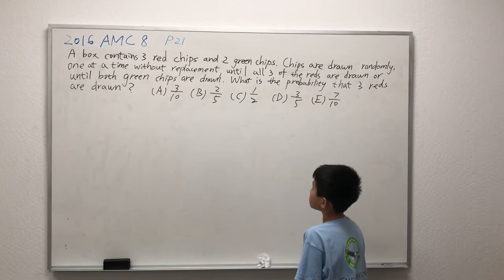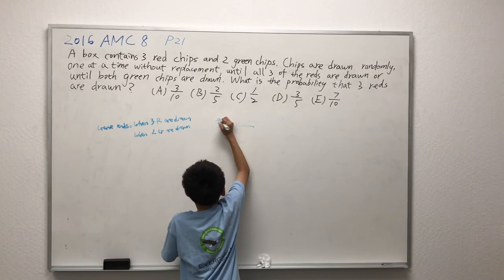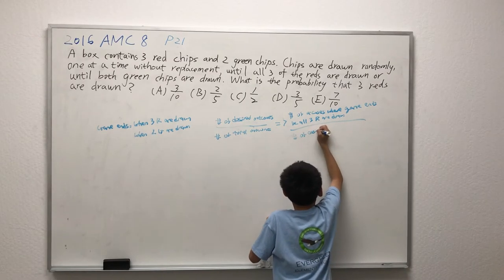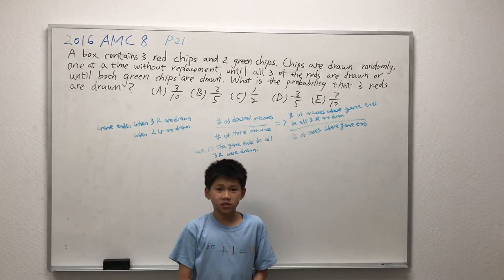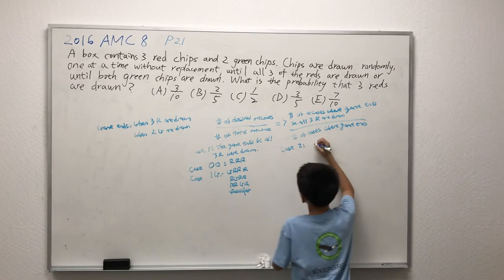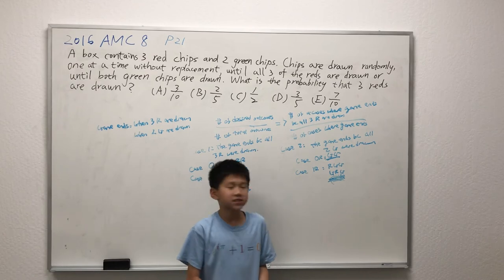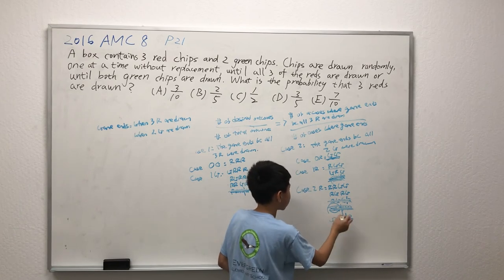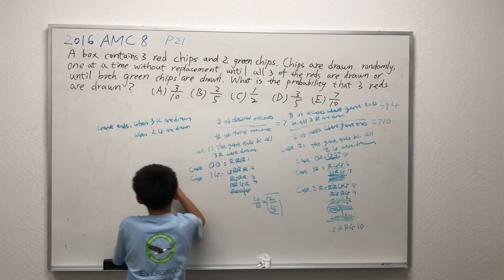AMC 8 2016 problem 21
Math Jedi V Vincent Lo will teach how to solve problem 21 on 2016 AMC8 competition